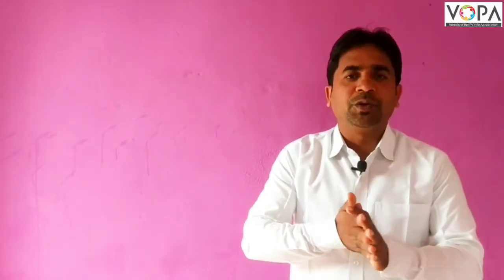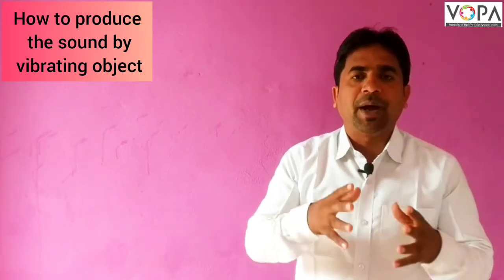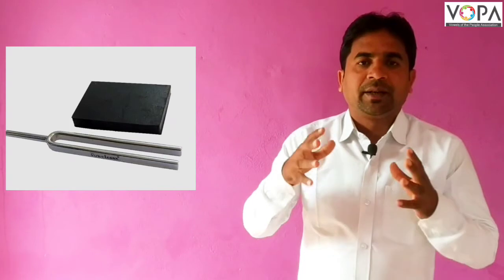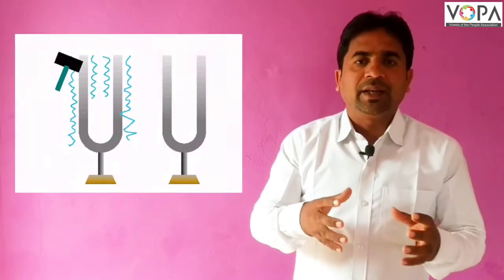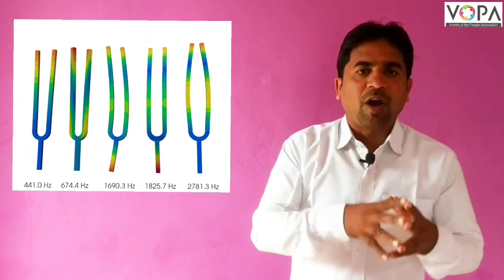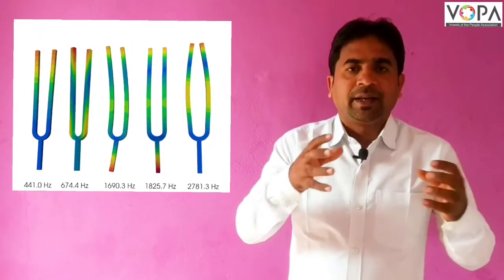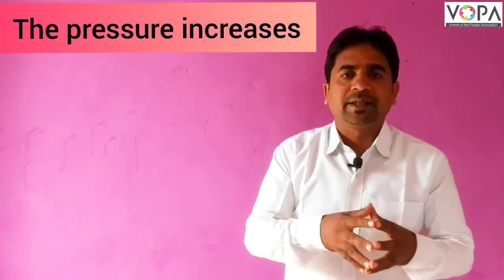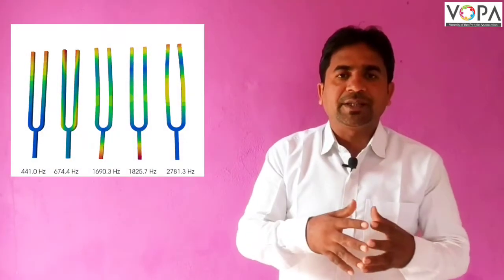6th | Science | Chap 13 | Sound | V2 | V-School